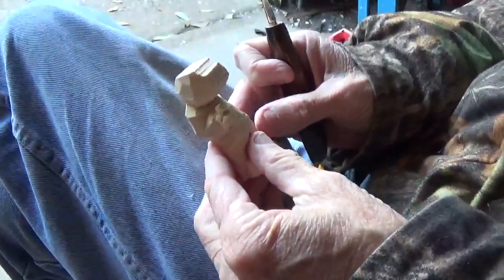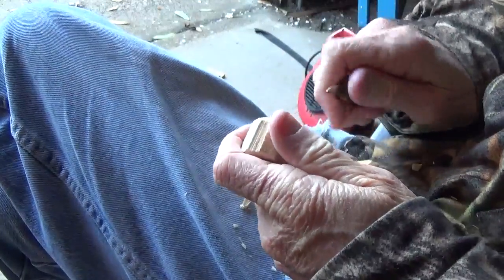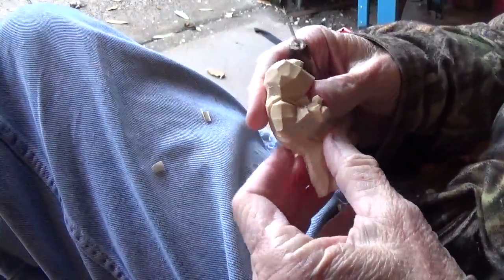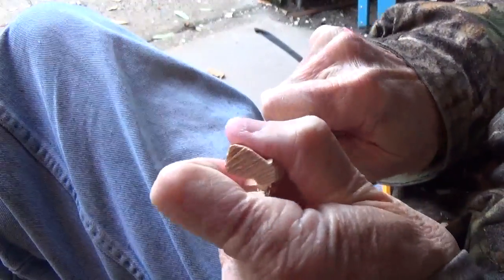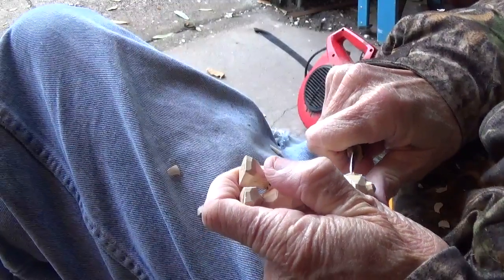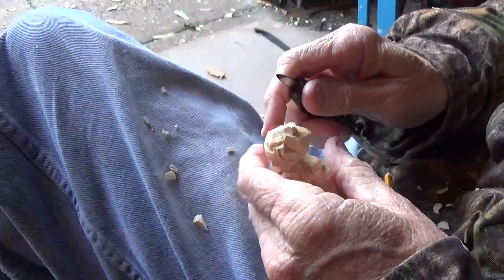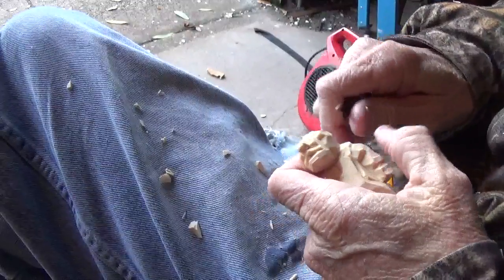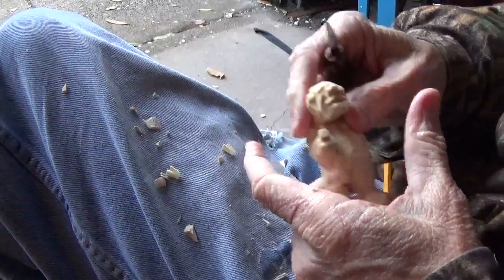Whitting The Minature Carpenter Part 2